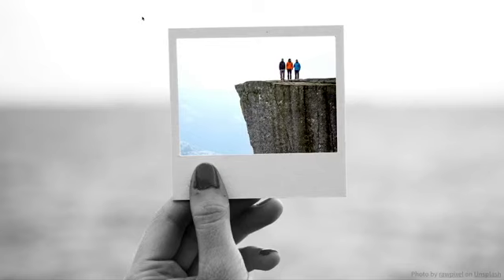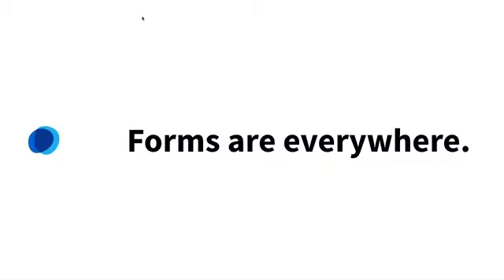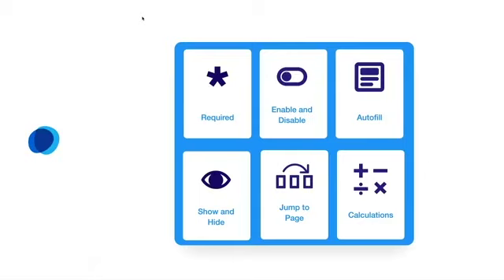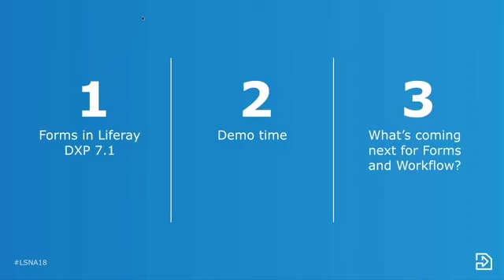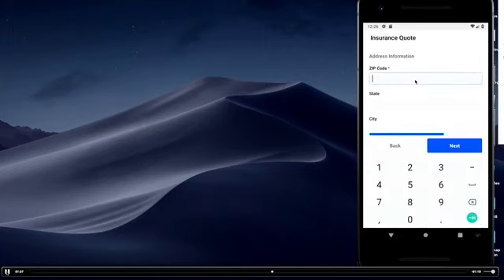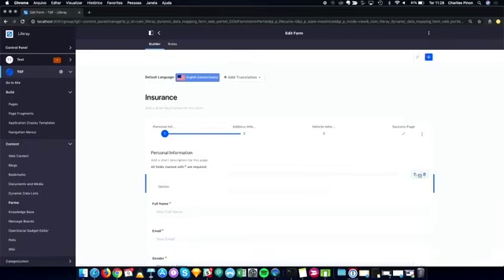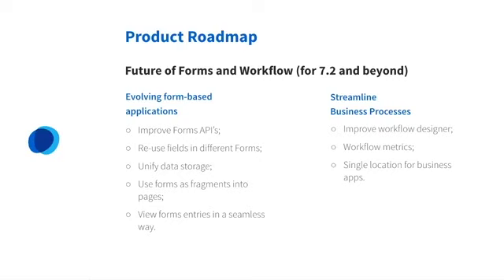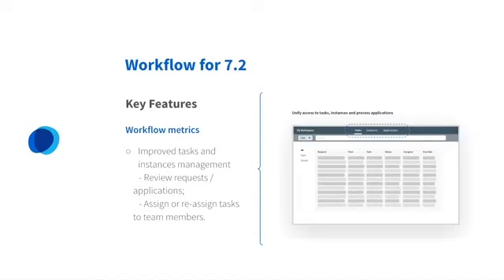Workflow, Assets, and Forms in Liferay DXP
How do you model and execute customer facing and internal form-based applications? Join us as Product Manager, Charlles Pinon gives examples and provides an overview of the new features in Liferay DXP 7.1 connected to forms.